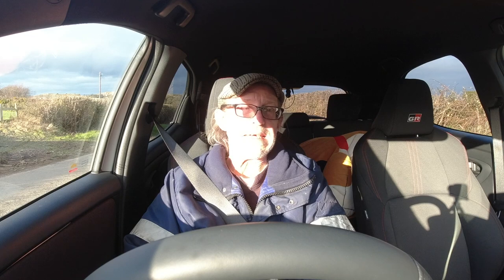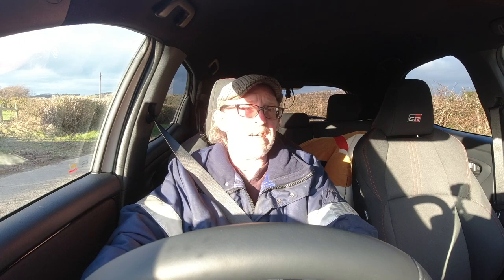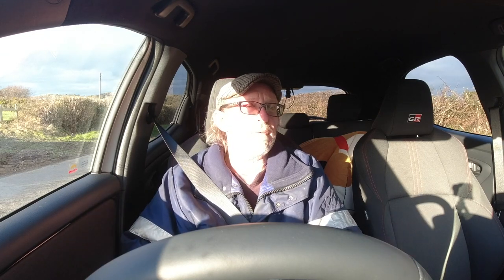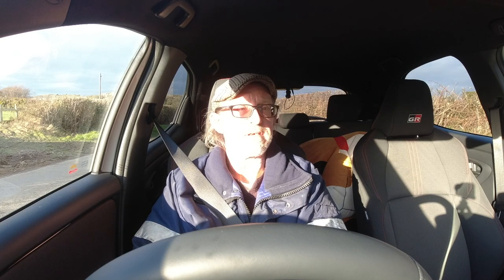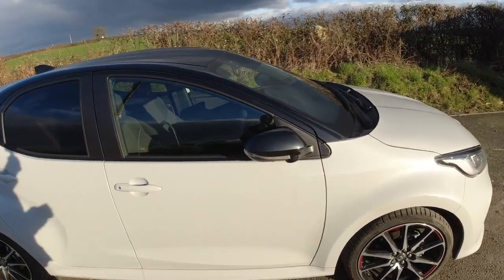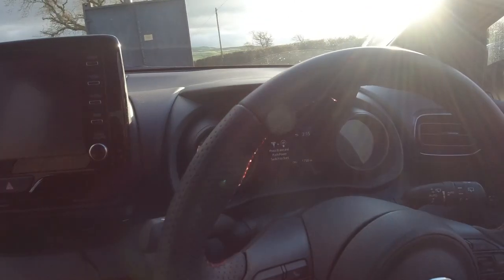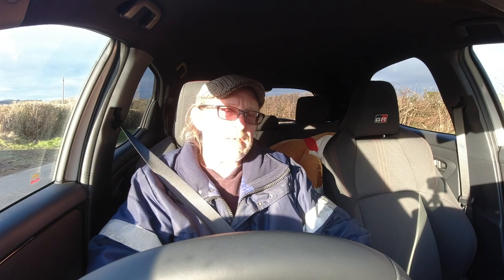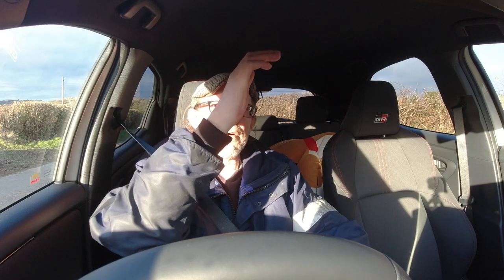Why did i buy a GR Sport and not a GR Yaris ???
answer is in the video